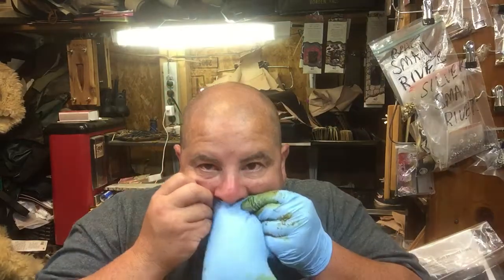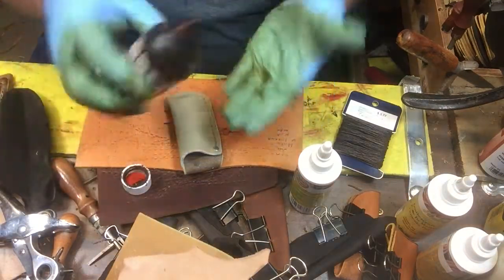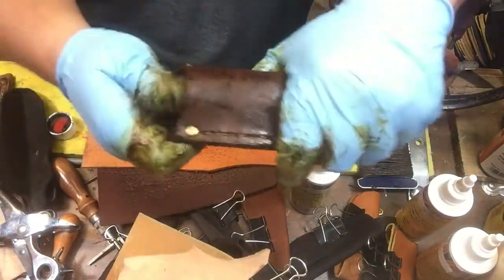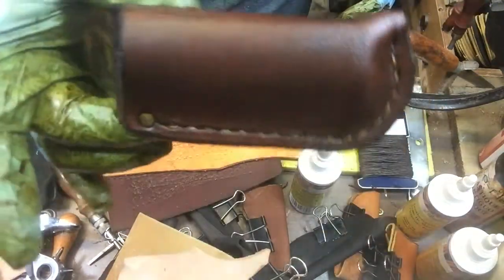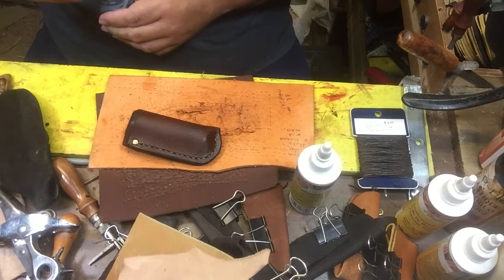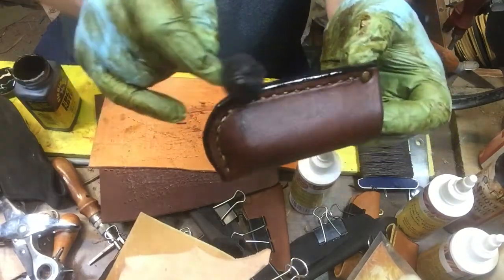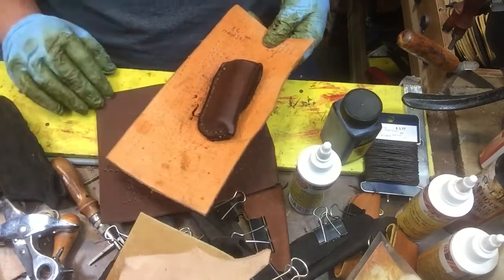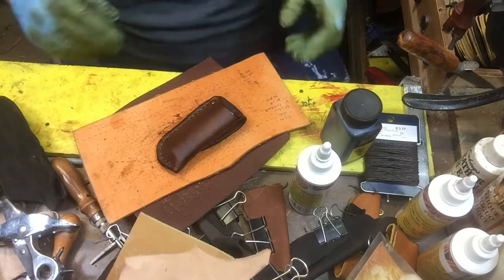S1e7 leather dye, the ultimate!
S1e7-chris from preussen studios shows us how to properly apply leather dye to our almost finished product.